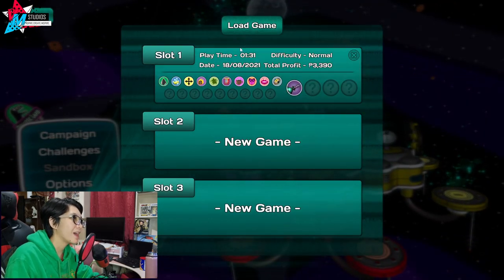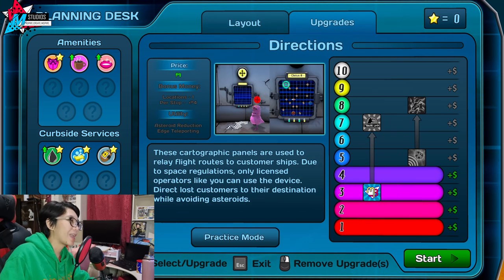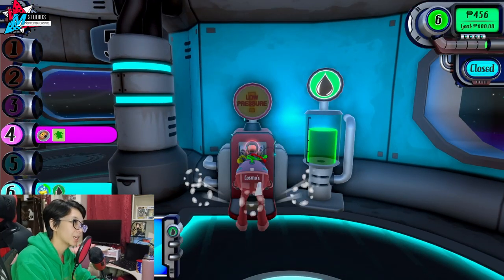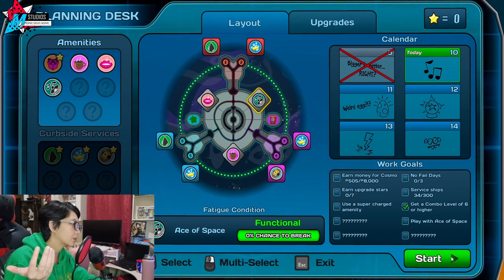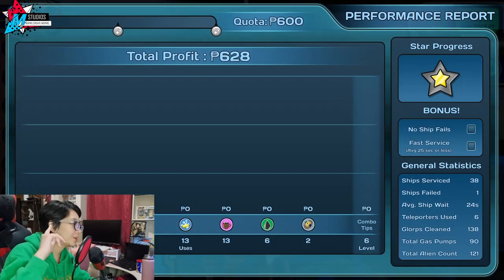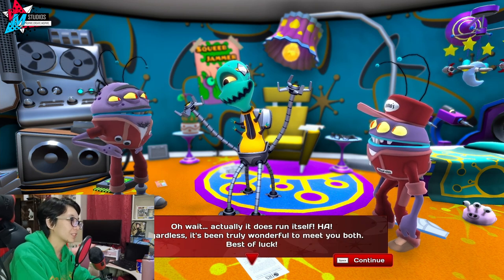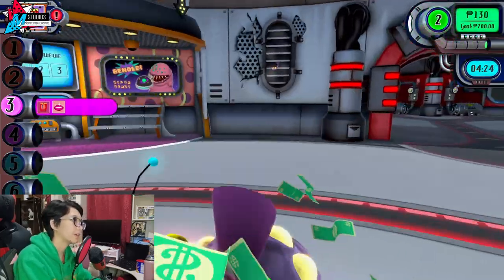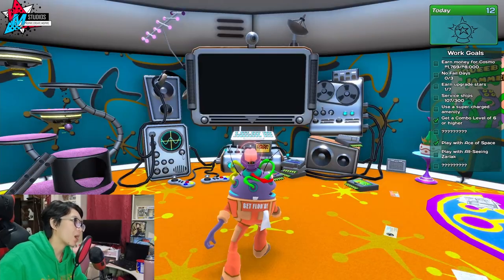Let's Run a Gas Station...IN SPAAAAACE!! Vian Plays Cosmo's Quickstop (Steam)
This would not have been a game I would have known about if not from our friends over at VIM Global, so thank you so much for this!

Cosmo's Quickstop from Big Sir Games is one of those quirky time-management games that takes everything into a different spin and one that is really fun (and can be challenging) to play. So, here is three of the stages you can play in the game!

We now have a brand new Discord Server!
I also now have a Tiktok for Play Highlights, haha
Also, don't forget to also follow and like our Facebook Page where I post other videos I cannot post

End Card Song: Last Cup of Coffee (Remix) ft. Valkyrae, Natsumiii, and Lilypichu

About the Game:

It’s your job to provide stellar customer service to the strangest creatures in the galaxy. From pumping gas to cleaning the glorp room 🤢, every wacky, time-based minigame presents a distinct challenge to keep customers happy and a station running smoothly. Upgrade your station’s services and fight off competitors. Play solo or with a friend in couch co-op mode.